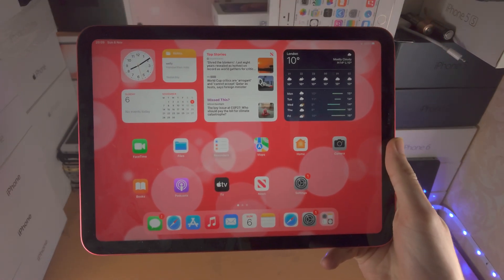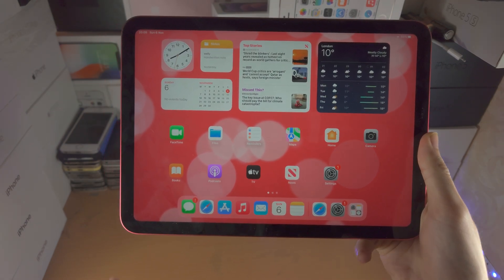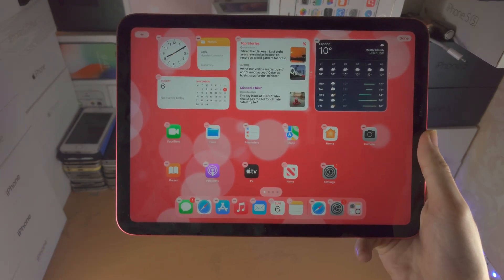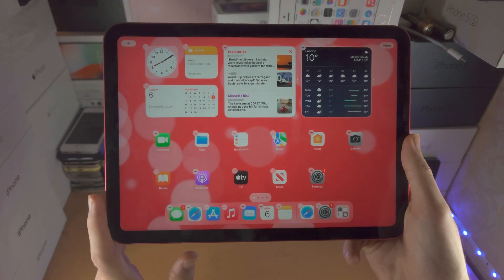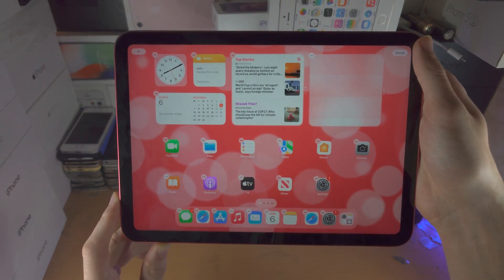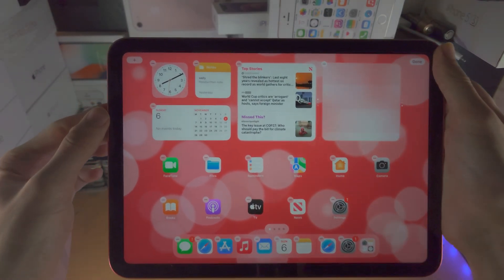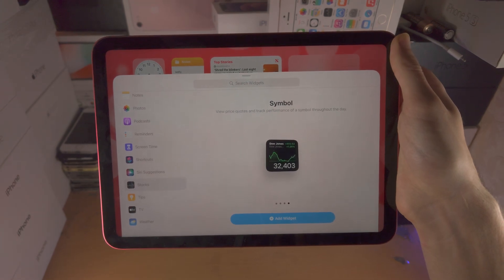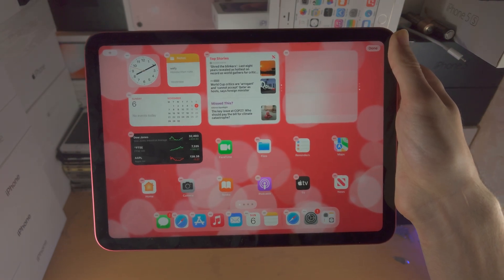How To Change Widgets on iPad 10th Generation!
Learn how to change or add widgets to iPad 10th Generation home screen.